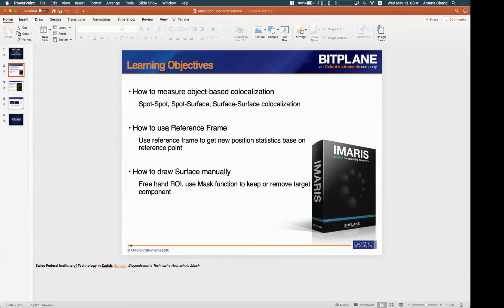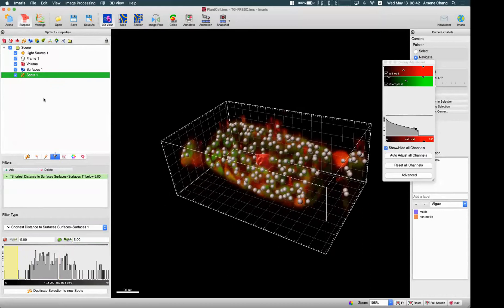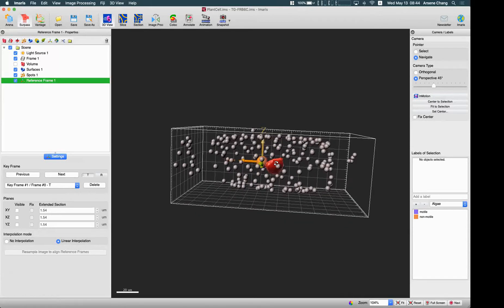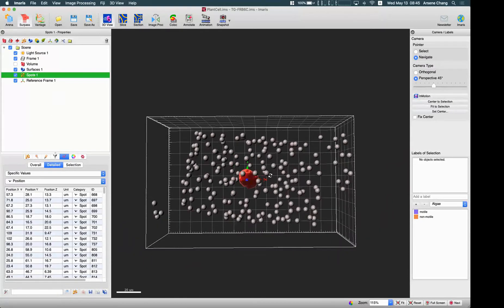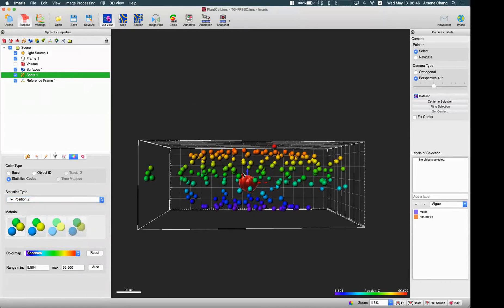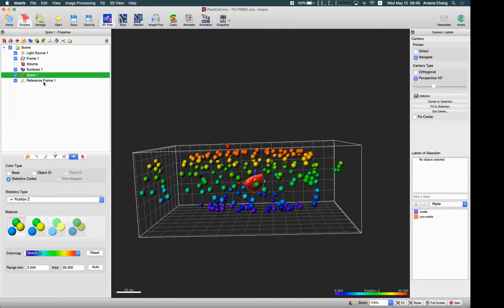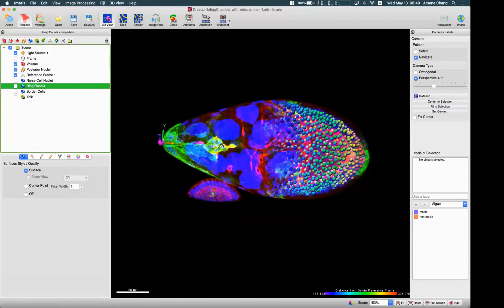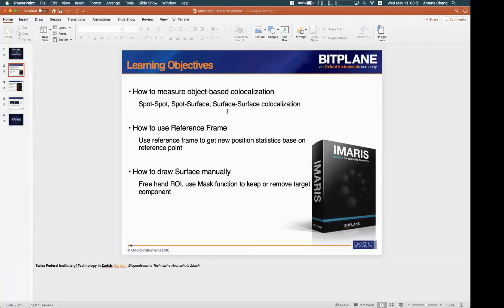4.3 Imaris How to change the reference frame for analysis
13 May, 2020
Arsene Chang
Imaris Workshop: Advanced Quantitative Analysis using Surfaces and Spots